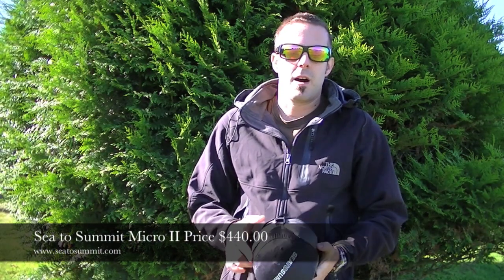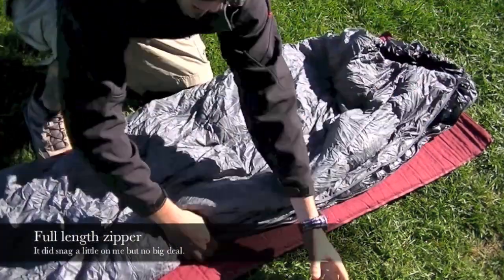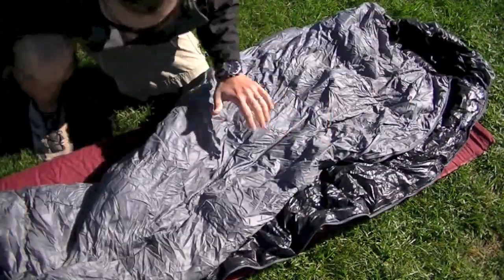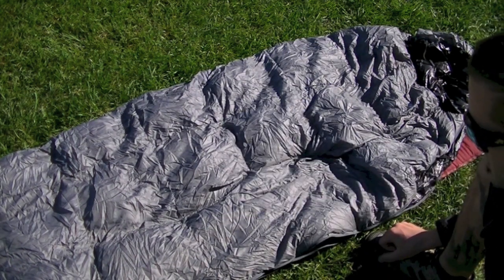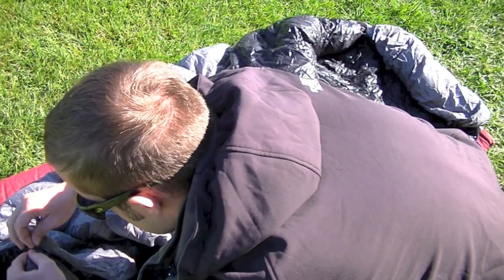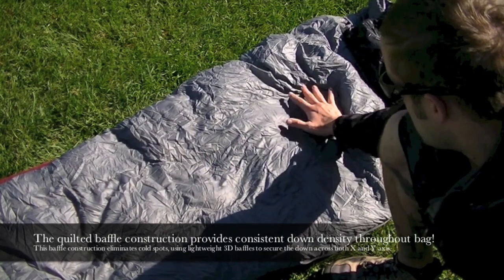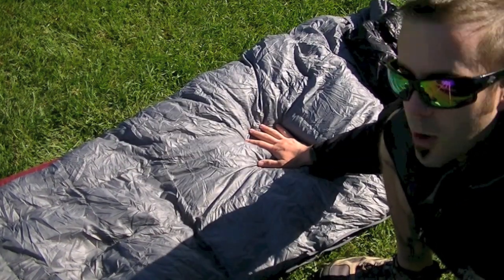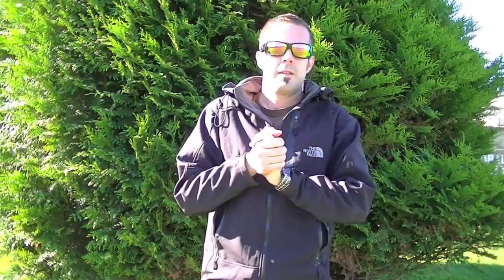Gear Review on the Sea To Summit Micro II Sleeping Bag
In this episode I'm reviewing the Sea To Summit Micro II ultralight sleeping bag.
The ultra-light sleeping bag

The Micro series are our lightest weight bags, fully-featured and filled with 850+ Loft Eastern European Goose Down. These bags incorporate our 2D NanoShell™ providing the lightest most breathable water resistant shell.
Designed with a contoured mummy shape, the Micro series is the lightest and most compact sleeping bag in its class. With a unique drawcord opening at the foot for effective temperature regulation, the Micro series can be converted from an open duvet to a technical box foot mummy sleeping bag.

Focused on achieving ultra lightweight performance, this bag uses a YKK #3 zipper with micro anti-snag and quilted baffle construction to optimise down placement; resulting in the best warmth to weight ratio fully-featured sleeping bag.
Form fitting, the Micro series uses a 55/45 fill ratio to insulate your core as the bag rotates with you throughout the night. A security pocket located inside the bag is easily accessible, ideal for stowing electronics to preserve battery performance in cold conditions. The soft touch lining fabric is down proof by construction and highly breathable offering a comfortable sleep.
The Micro series is our choice for cycle touring across the Pyrenees, adventure travel on the Inca trail in South America and fast & light backpacking in the Sierras.

Box Quilted Mummy Convertible
The quilted baffle construction provides consistent down density throughout the sleeping bag ensuring the down is where you need it most. Traditionally quilted sleeping bags relied on sewn through construction resulting in cold spots across the seams. Quilted baffle construction eliminates these cold spots, using lightweight 3 dimensional baffles to secure the down across both X and Y axis.

The Micro McII is the smallest lightest sleeping bag we offer, it is an amazingly warm bag for such a small size.

Features: Box quilted mummy convertible, 2D NanoShell™, differential cut shell, box quilted baffles, 55/45 fill ratio, anti-snag along side zip, hood drawcord with dual adjustment, YKK #3 side zip, drawcord foot closure, large sized internal zip pocket, includes lightweight Ultra-Sil® compression bag, mesh storage cell and laundry bag.
Down: 850+ Loft 95% European Goose Down
Fill weight: Regular 250 g/9 oz | Long 275 g/10 oz
Bag weight:Regular 550 g/1 lb 3 oz | Long 625 g/1 lb 6 oz
Length / zip options: Regular - right zip | Long - left zip
Season Ratings: Indoor/Summer/Spring/Autumn, EN Rating (Lower limit) 36F/2C
Suggested use: Ultra lightweight trekking, Travel, Hiking, Camping, Cycle touring, Alpine style climbing
Compression bag: XSmall - 6L to 2L

I provide non-biased outdoor gear reviews. Outdoor consulting and guided adventures. I will review just about anything outdoors weather its a trail or gear or mountain bike related. Just let me know and I'm at your service.

Camera’s:
Mic’s:
Keyboard:
Logitech Wireless Solar Keyboard K750
Headphones:
Sentey Bluetooth Wireless Headphones
Backdrop:
Cowboy Studio Photo Muslin Background
Lighting:
LimoStudio 700W Softbox Lighting